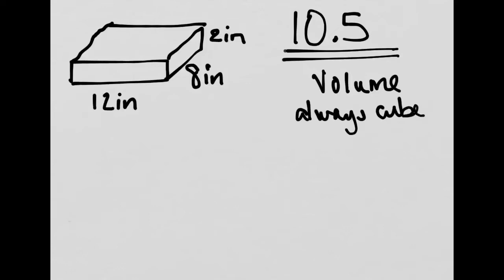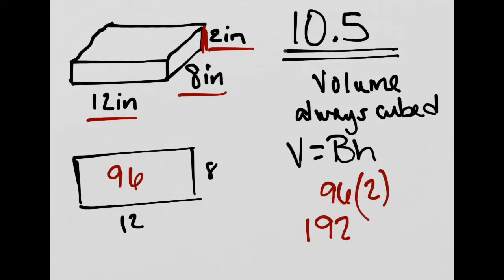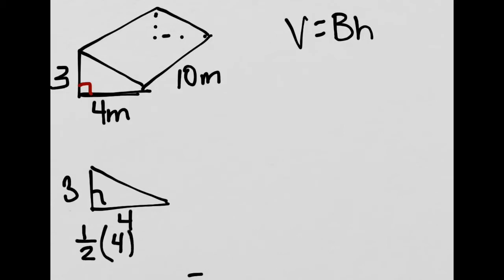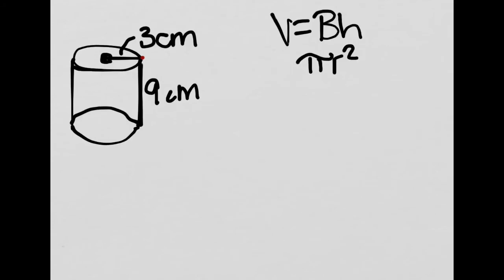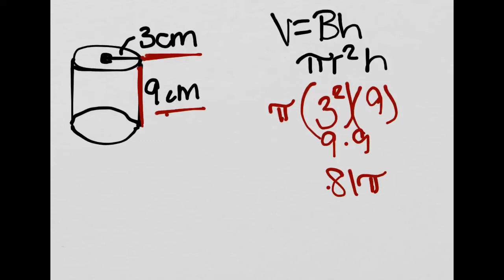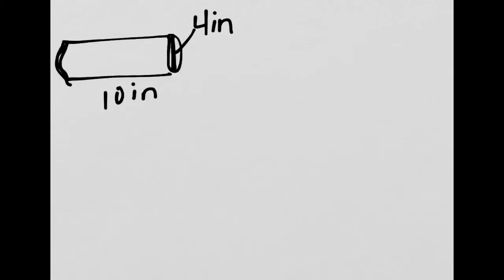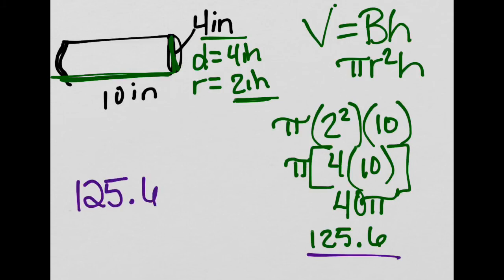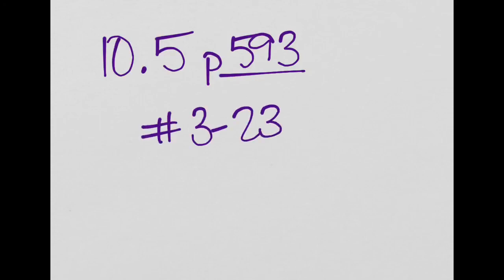7th grade Volume - prisms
7th grade lesson 10.5, volume prisms and cylinders